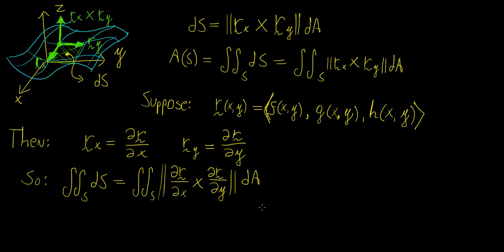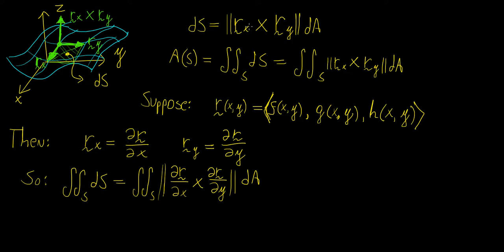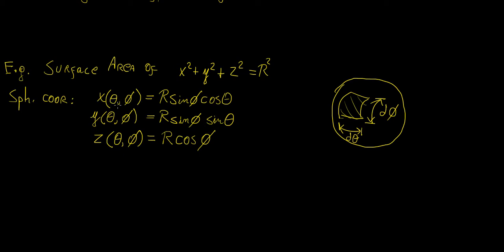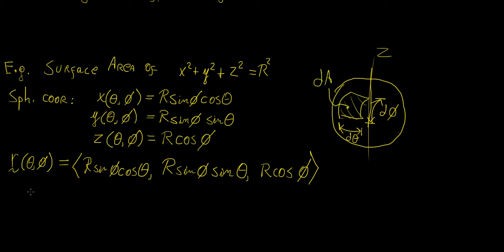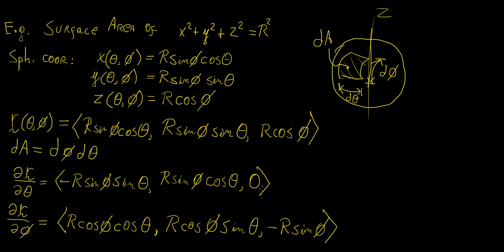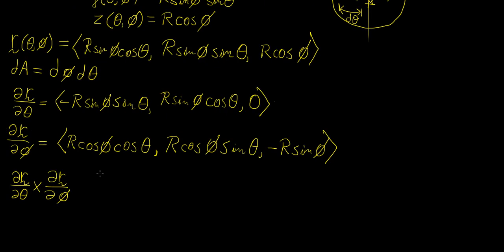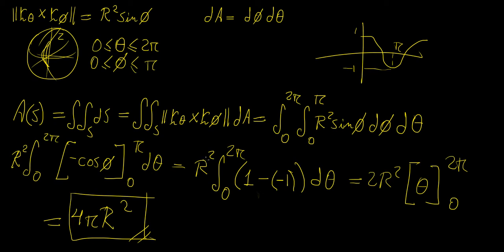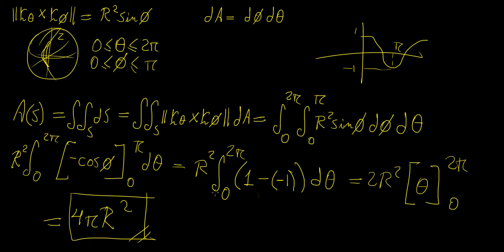Parametric Surface Integrals | Vector Calculus | LetThereBeMath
How do you parametrize a surface? It is a bit more complicated than parametrizing a curve, but the concepts are very similar. In this video we explore more examples of surface integrals.